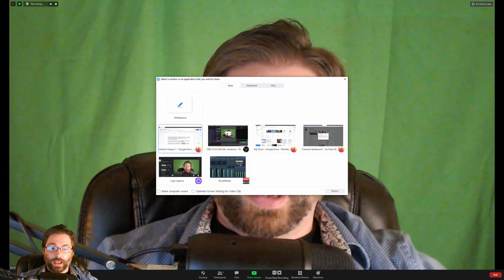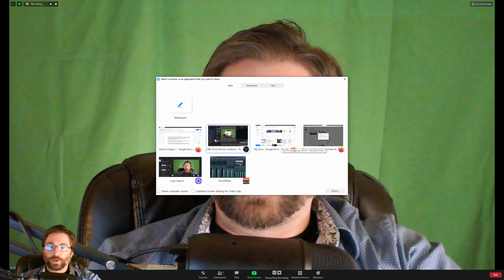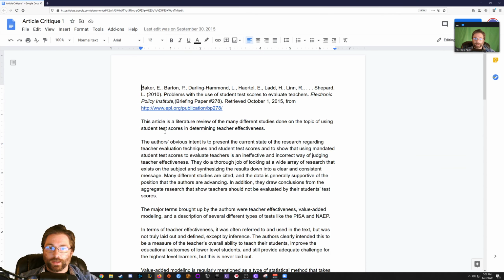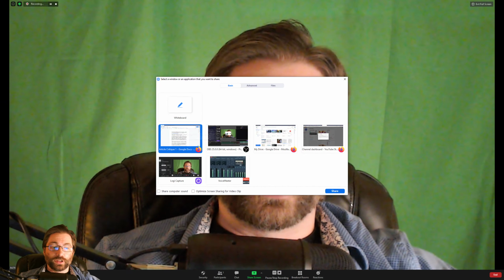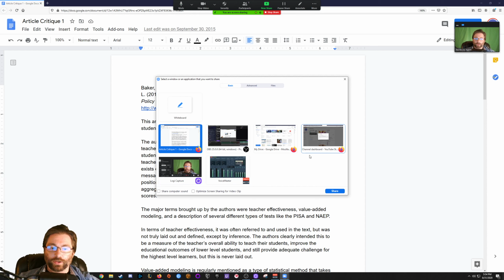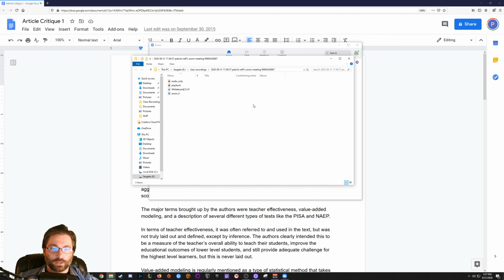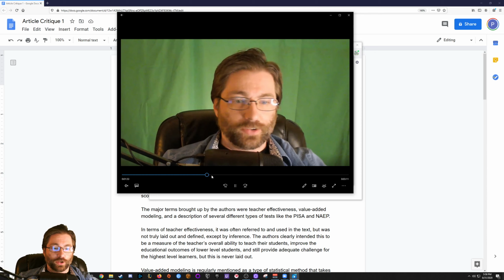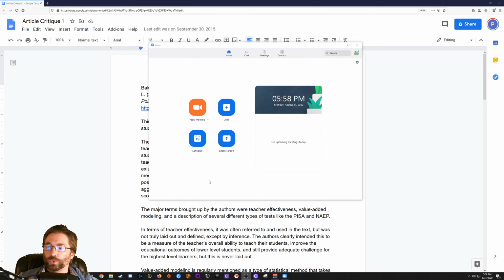Zoom - Recording a Class Lecture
How to record yourself, your screen, or some of both! Use Zoom to record your classes!